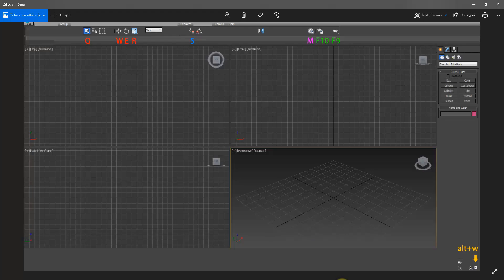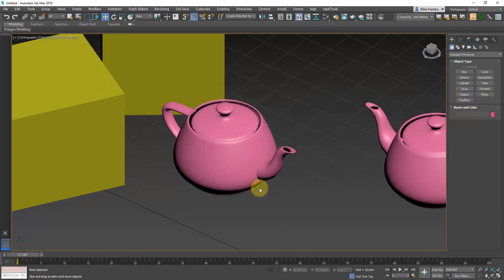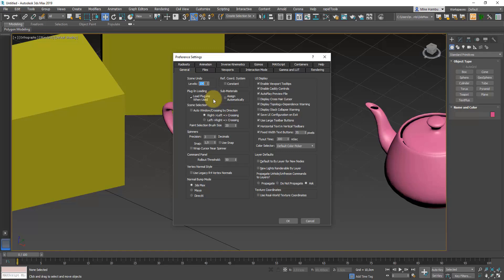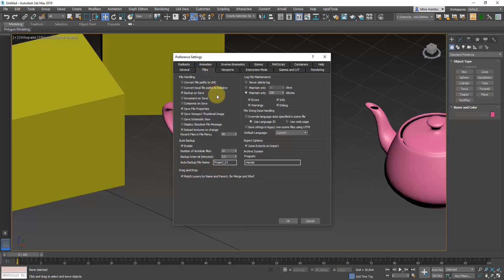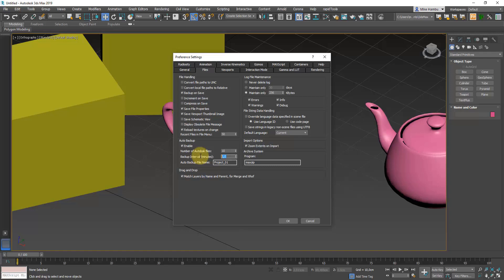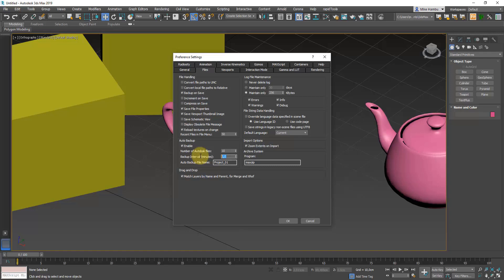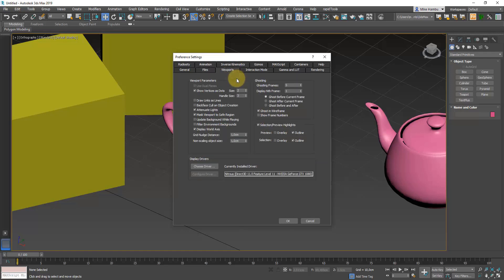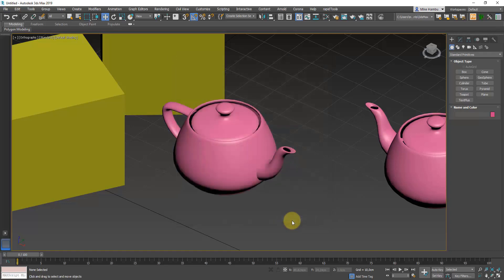How to use 3d max - basic Interface (Part 2/2)